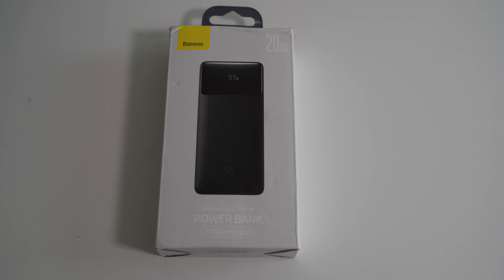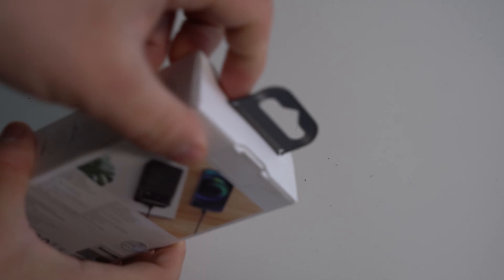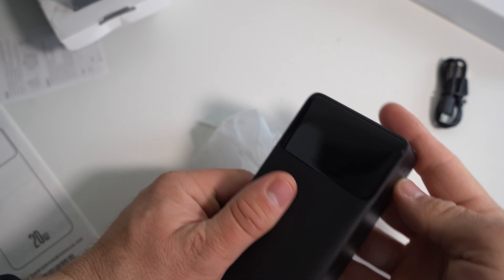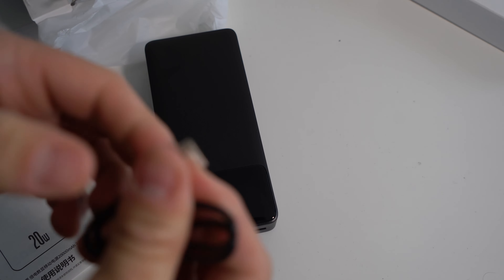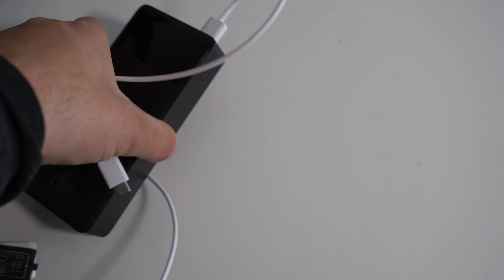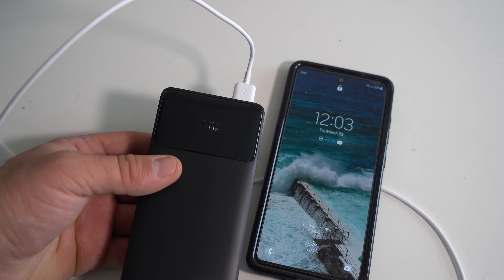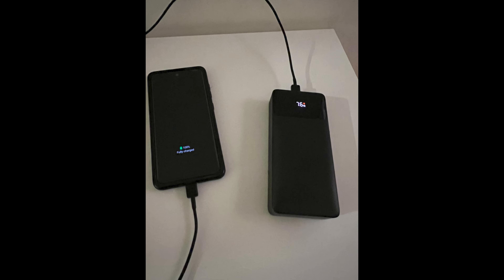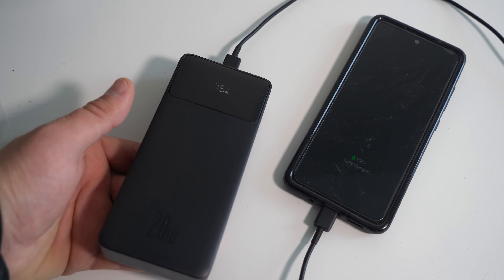Baseus 20,000 mAh Power Bank - Unboxing And Review